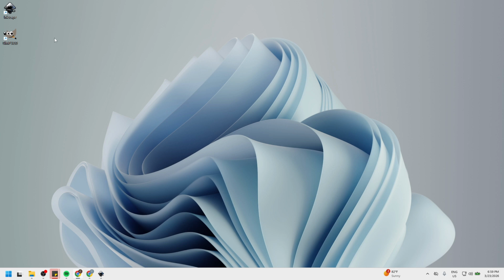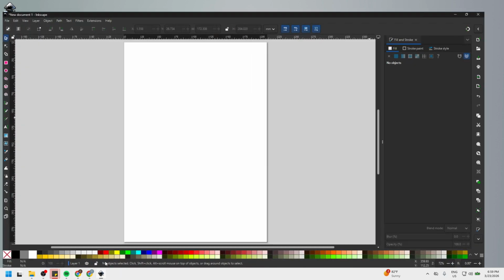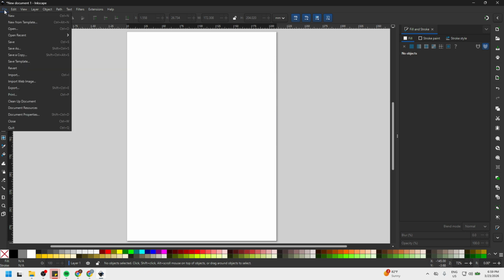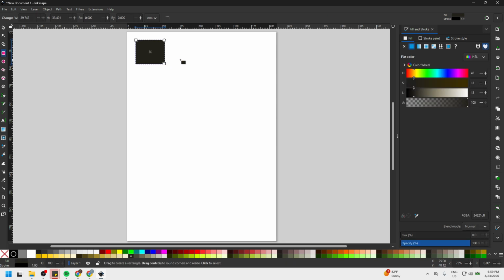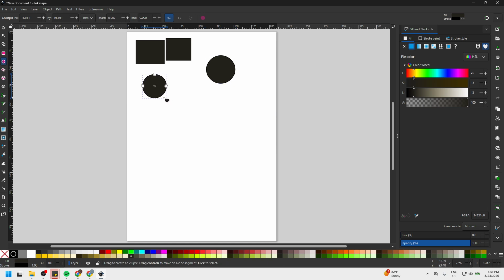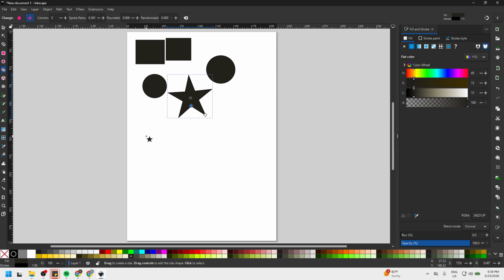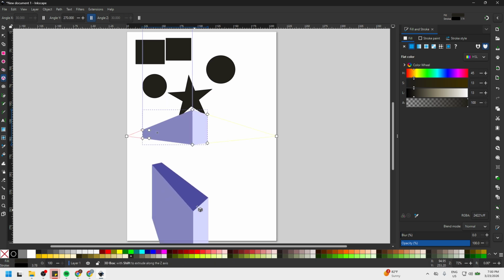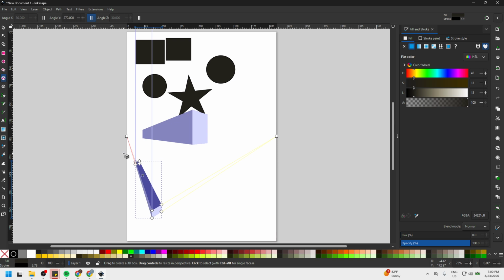How to Make Shape in Inkscape [2026 Full Guide]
How to Make Shape in Inkscape

In this video, we show you exactly how to make a shape in Inkscape to build the foundation of your vector illustrations and graphic designs. Mastering the creation of geometric primitives is a core skill that allows us to construct complex compositions from simple, scalable building blocks.

We examine the fundamental behavior of the various shape tools, focusing on how we define dimensions and adjust corner radii or vertex counts directly on the canvas. By understanding the relationship between live shape handles and permanent path data, we improve our ability to create precise icons, logos, and UI elements while maintaining the flexibility to refine our geometry at any stage of the design process.

Technical Specs:
Software: Inkscape; Feature: Geometric Primitives & Shape Tools